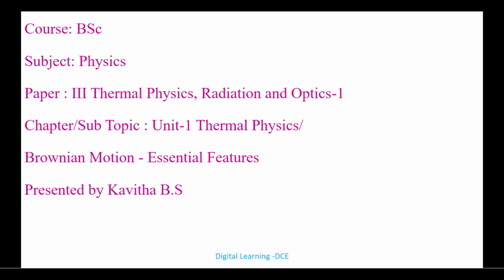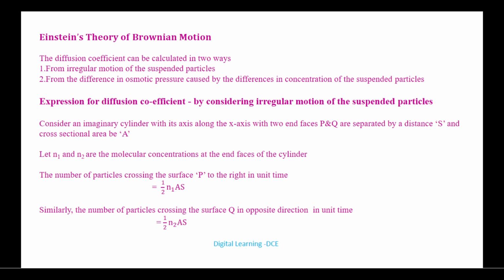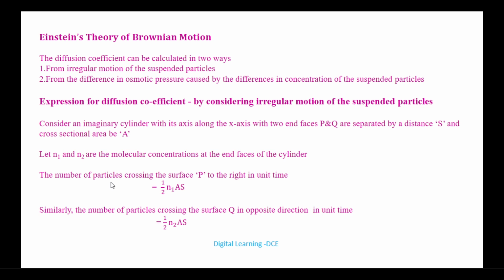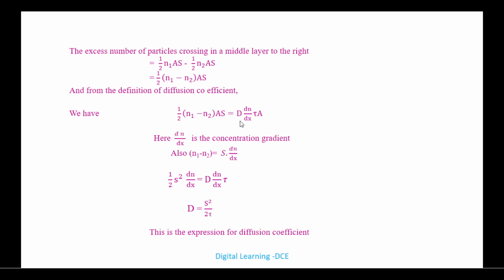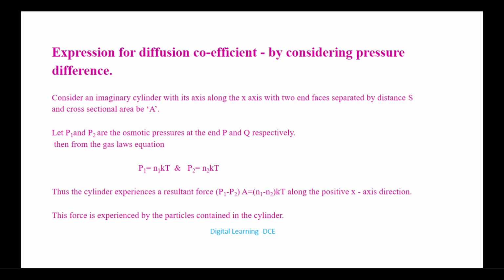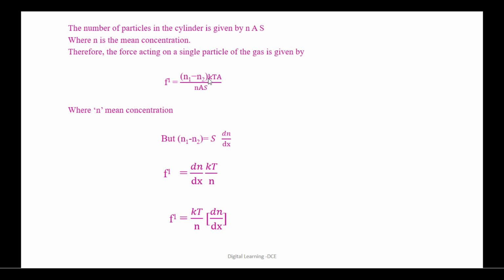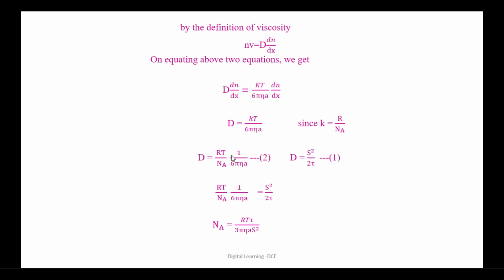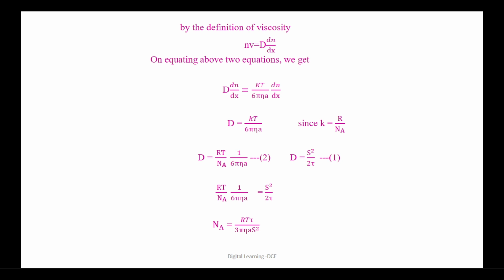Thermal Physics - Session 14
Brownian Motion - Einstein's Theory of Brownian Motion